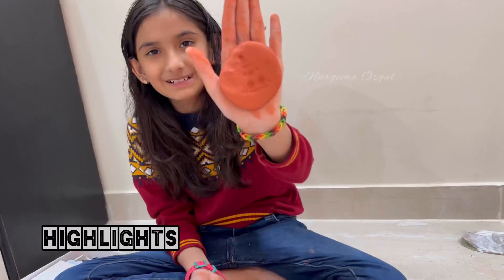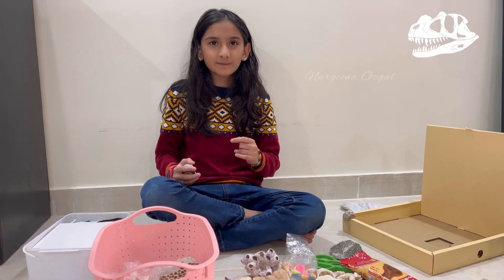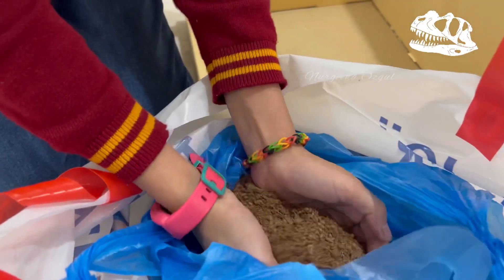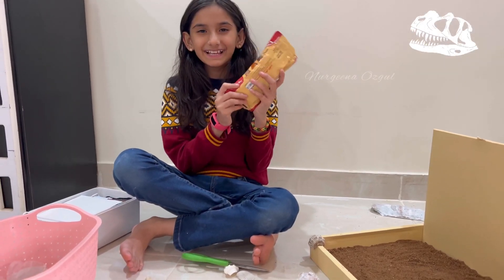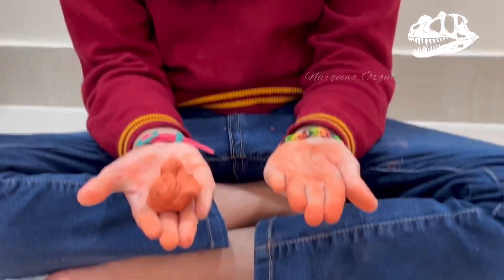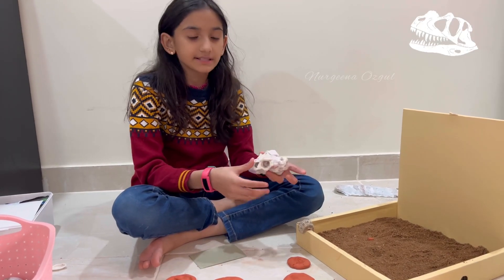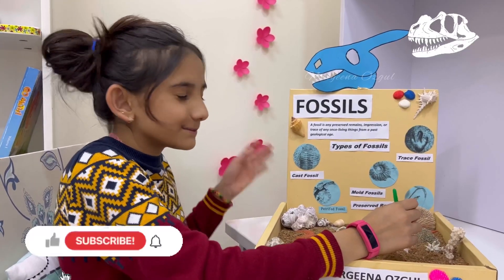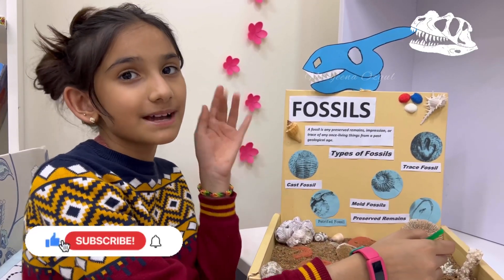Science Project about Fossils/ How we can make Fossils at home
Musician: @iksonmusic